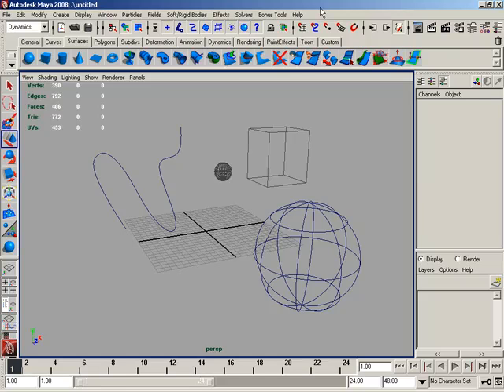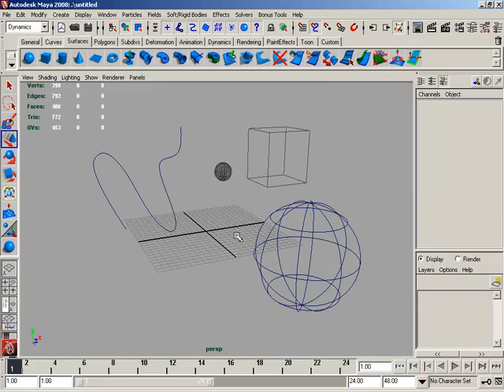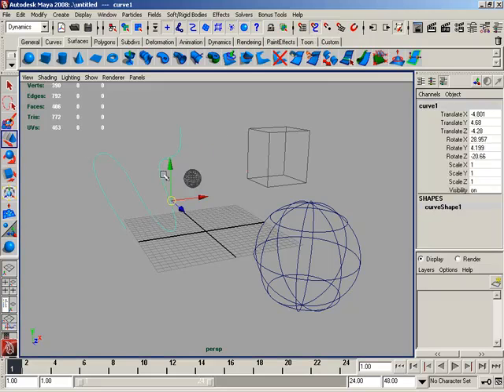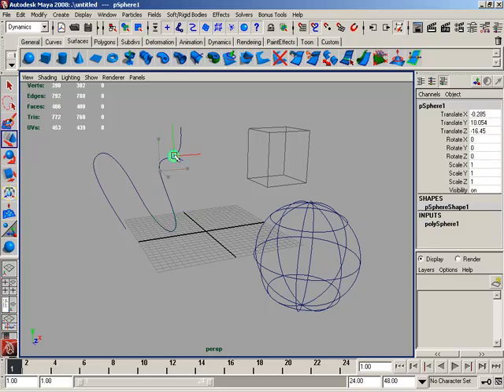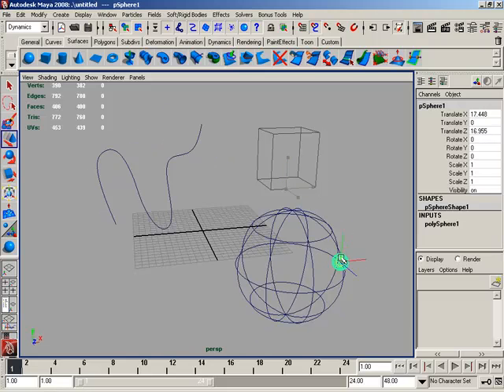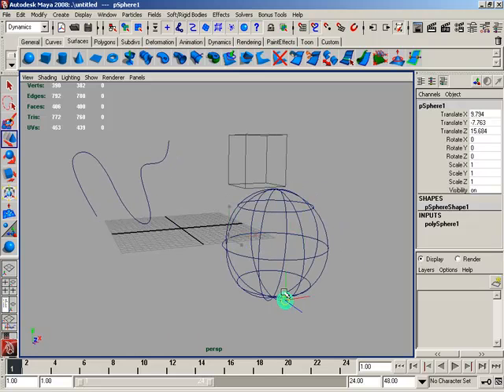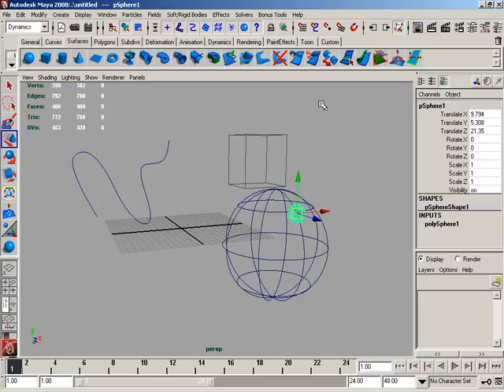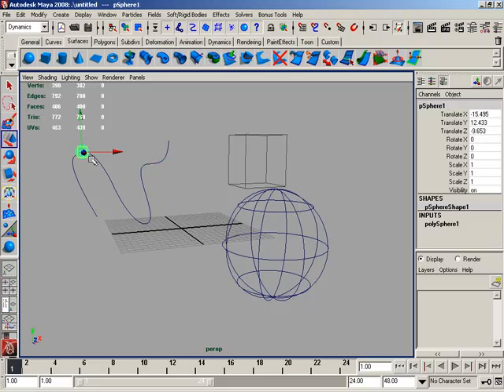Maya - Curve Snapping